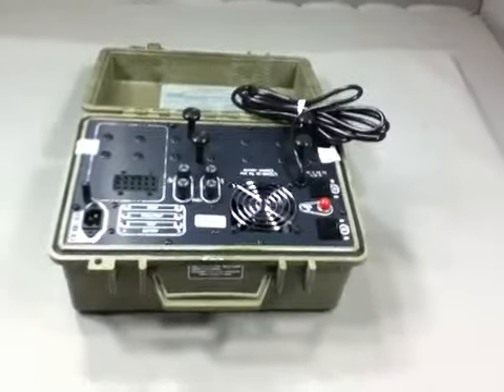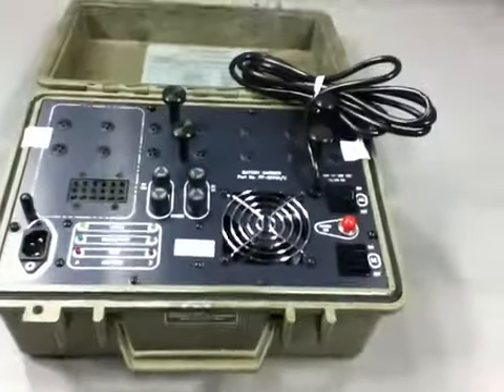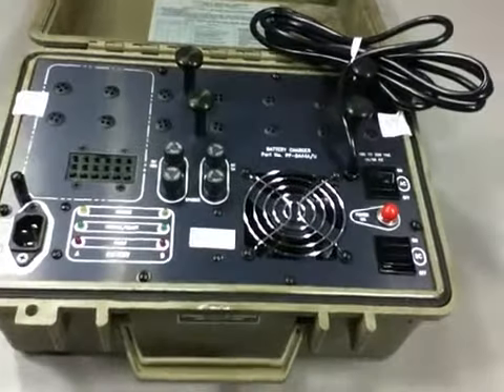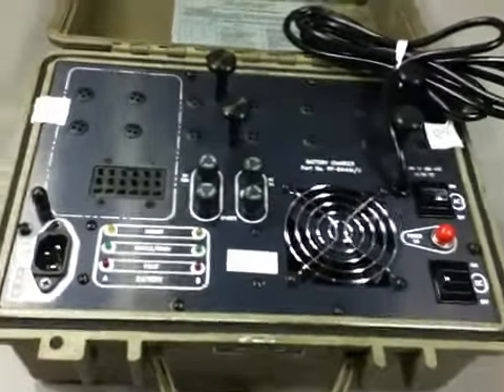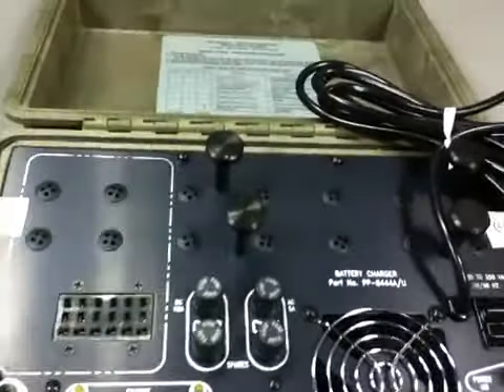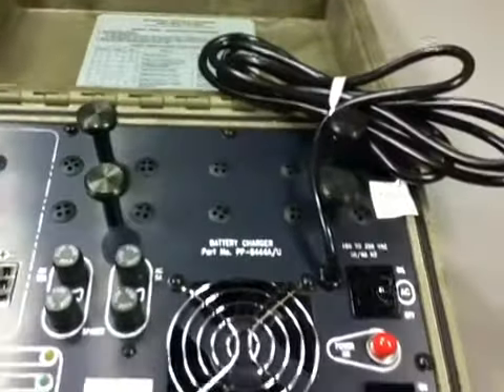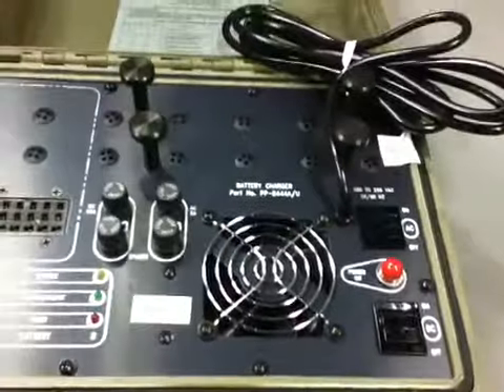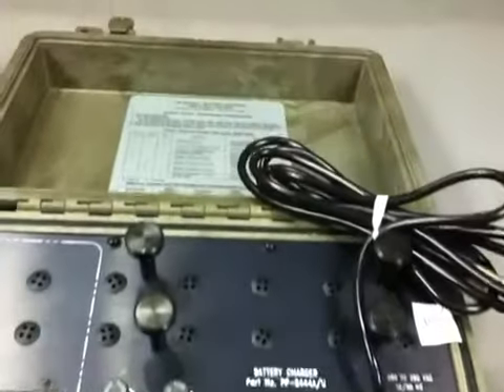Bren-tronics Battery Charger